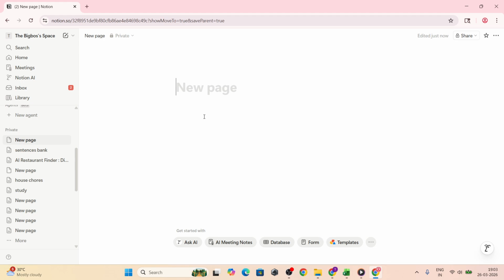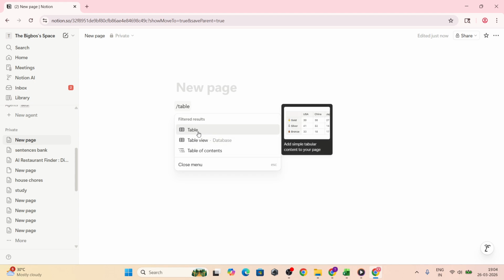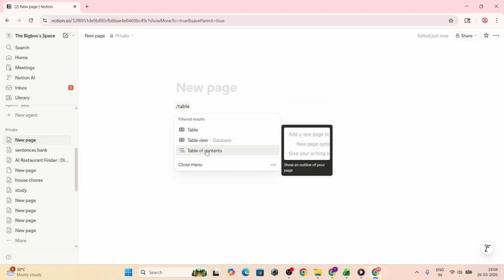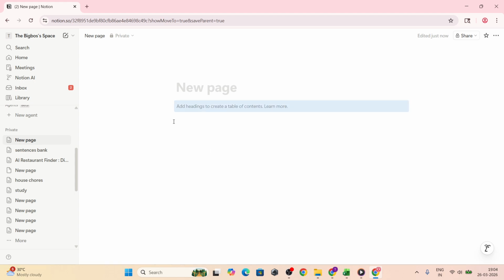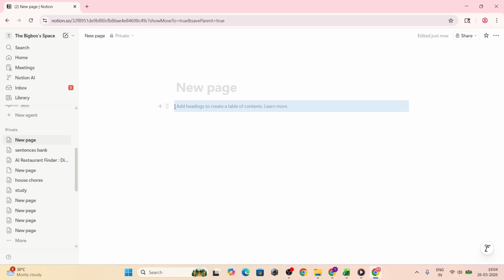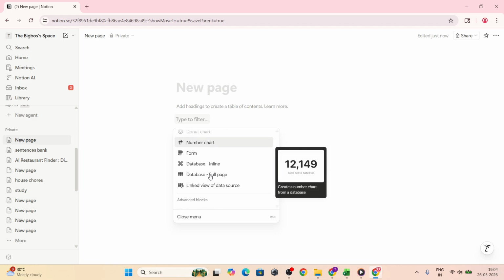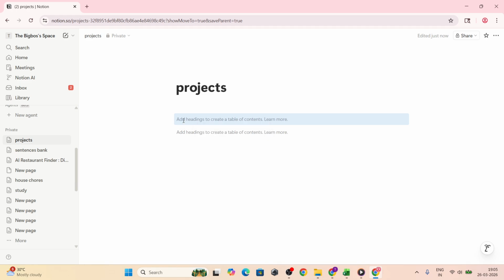How To Add A Table Of Contents In Notion (Step By Step)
Learn how to add a table of contents in Notion to organize your workspace and improve your productivity. This Notion tutorial covers the vertical table of contents block and heading hierarchy to make your pages more efficient.

Topic cover in this video :
How to add a table of contents in notion, notion table of contents, notion toc, create table of contents notion, notion automatic table of contents, notion tutorial, notion tips and tricks, notion guide, how to make a table of contents in notion, notion link to section, notion headings, notion block links, notion navigation, notion productivity, notion for beginners, notion table of contents not working, notion table of contents tutorial